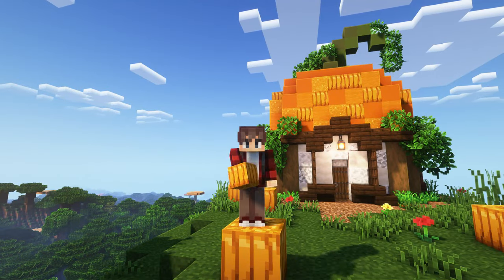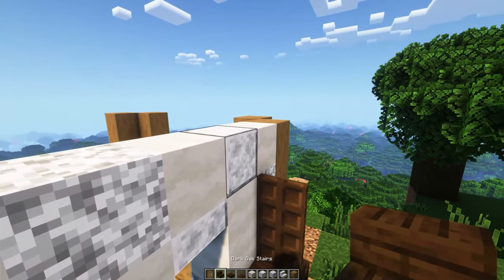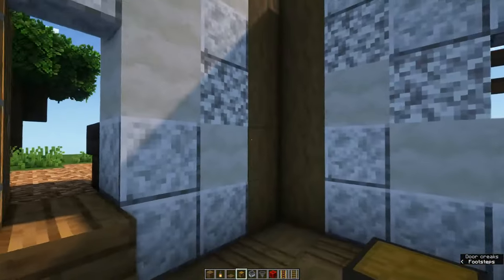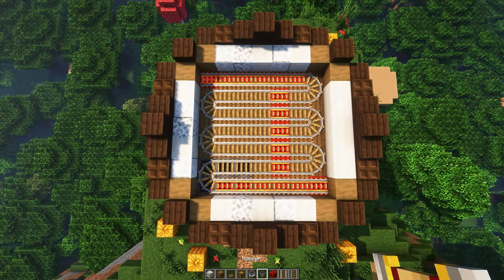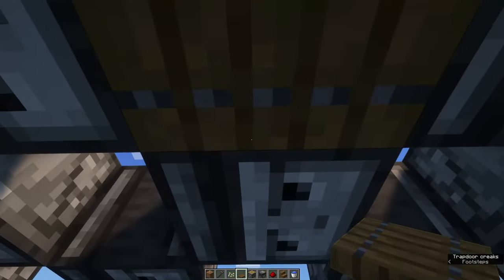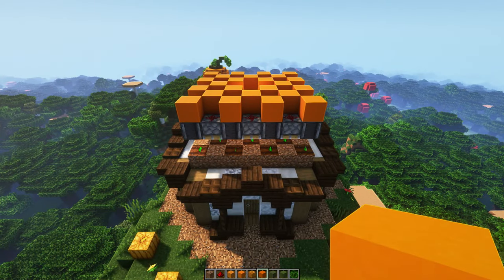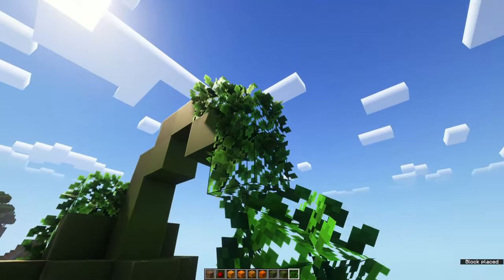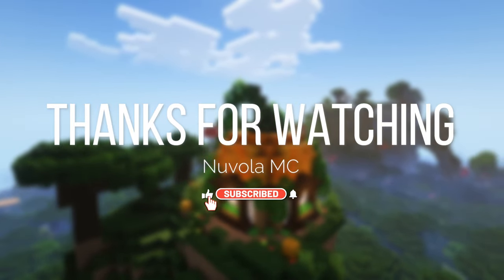AUTOMATIC PUMPKIN FARM | Aesthetic Minecraft tutorial | Java & Bedrock [1.21+]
Join me as I guide you through the process of building an aesthetic pumpkin farm! If you've ever wanted to produce vast amounts of pumpkins (or melons!), this is the tutorial you've been waiting for!

It works for Java edition / Bedrock edition / MCPE / PS4 / XBOX.

This video is a must-see for all Minecraft players looking to up their Minecraft game! This is a step by step guide. Next to it being fully functional it also looks great.

Material list:
49 Dirt
84 Orange Concrete
65 Stripped Spruce Wood
61 Spruce Planks
43 Mushroom Stem
37 Oak Leaves
34 Polished Diorite
33 Dark Oak Trapdoor
33 Orange Wool
33 Pumpkin
32 Dark Oak Slab
32 Rail
26 Dark Oak Stairs
25 Green Terracotta
24 Observer
24 Piston
24 Pumpkin Seeds
24 Redstone Dust
23 Orange Concrete Powder
21 Carrot
17 Powered Rail
16 Spruce Trapdoor
13 Diorite
10 Orange Carpet
9 Spruce Fence
8 Hopper
7 Block of Redstone
6 Lantern
5 Green Concrete
4 Chest
4 Polished Diorite Stairs
3 Composter
3 Decorated Pot
3 Orange Candle
2 Barrel
2 Red Bed
2 Spruce Stairs
1 Glowstone
1 Spruce Door

Chapters:
0:00 - 0:25 Intro
0:25 - 3:37 Ground Floor
3:38 - 7:47 Building the Farm
7:48 - 8:18 Mechanics explained
8:19 - 10:47  Roof & Details
10:48 - 11:14 Interior
11:15 - 11:40 Outro

Shaders: Complementary Shaders 4.7.1
Texture Pack: Vanillatweaks